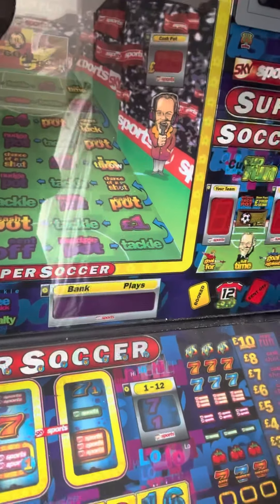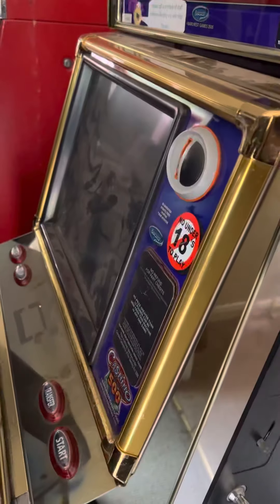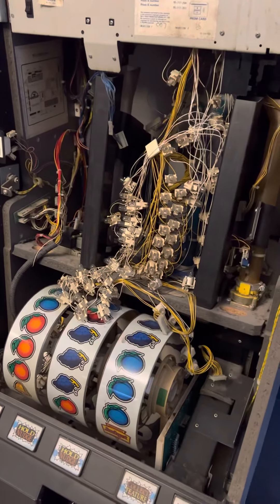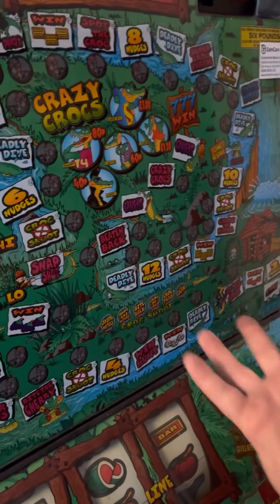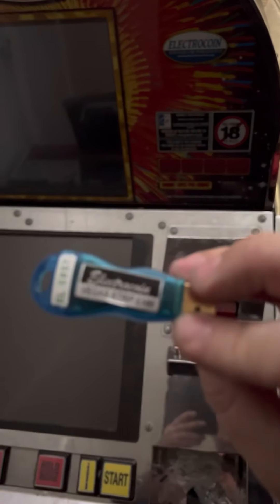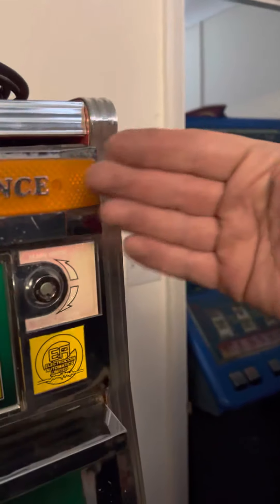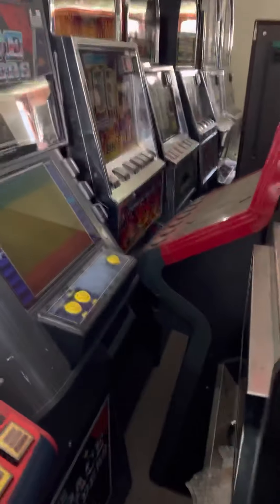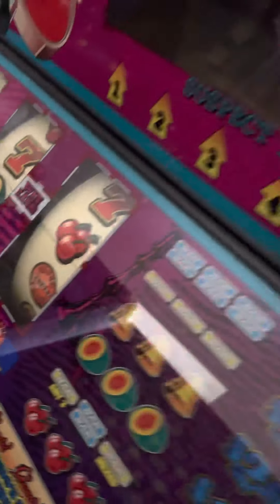Fruit Machines! Let’s clear out some of my landlords bedrooms… 😂😂😂 - crazy world hey!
Fruits have made their way into my long suffering landlords bedrooms! He hasn’t asked me to clear it but I will because it’s time to get some of these games out and about again. So massive thanks to him for letting me use these rooms ❤️

These are some oddities here and there and just a little peek of the behind the scenes stuff!